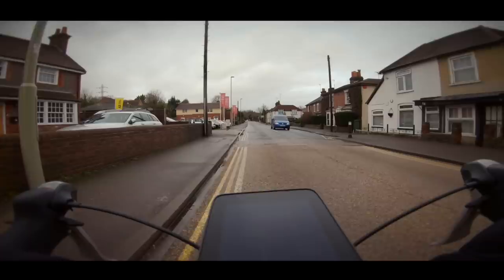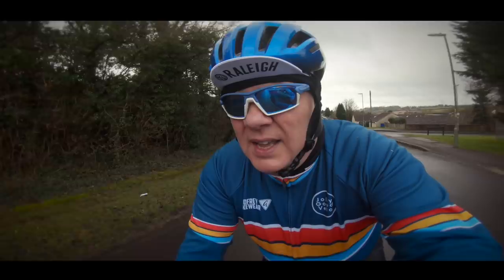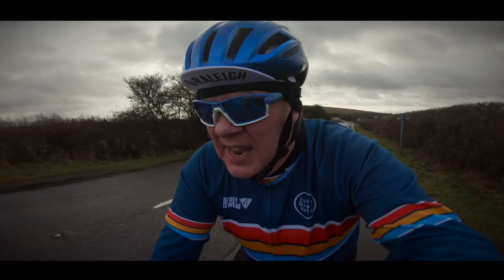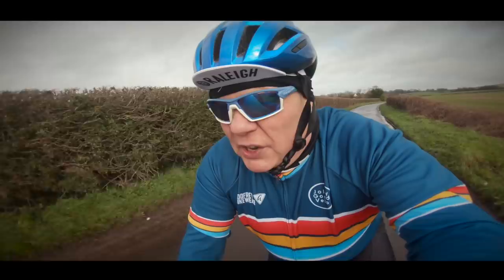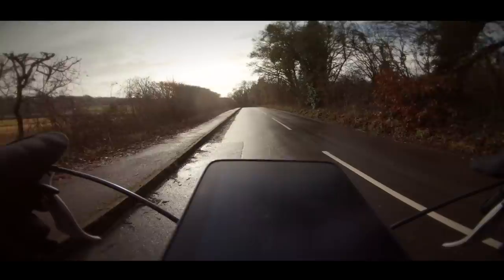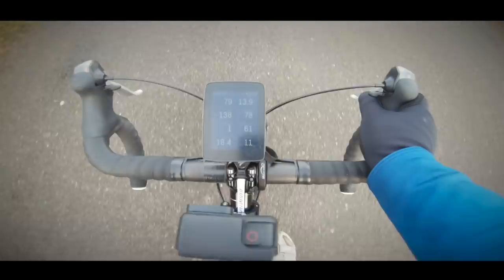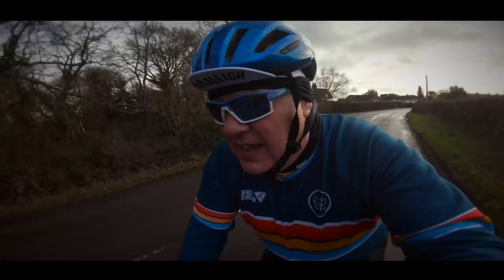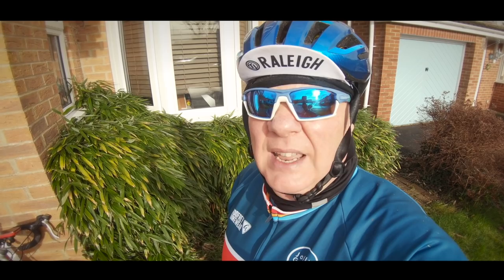A VERY MUCKY EXPERIENCE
Welcome to the ride vlog. Today I go cycling in the heart of the South Downs in Hampshire. Its a short 25 km route around the little back roads. The weather is just about dry enough to brave cycling out actually on the road. I'm also taking a leaf out of Katie Kookarurra's book and looking for a flat route. Cycling where I live, though, this is somewhat easier said than done.

Unfortunately, the roads are also still fairly wet and muddy so I end up with a very mucky bike.

You can buy the PGYTECH bike mount for the action cameras